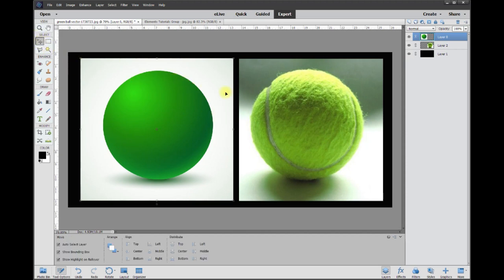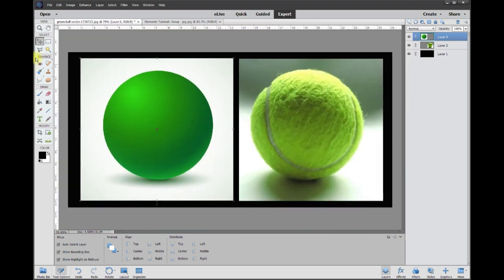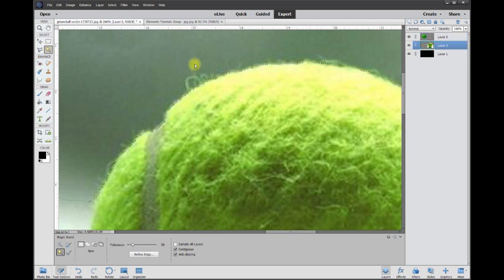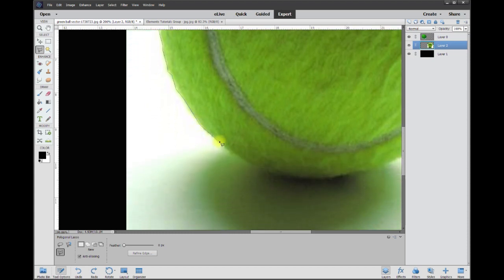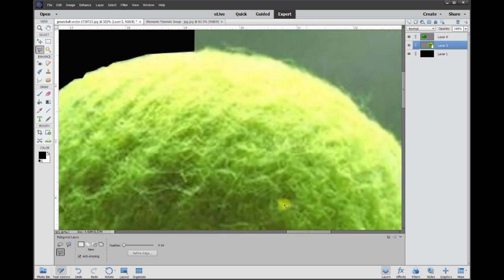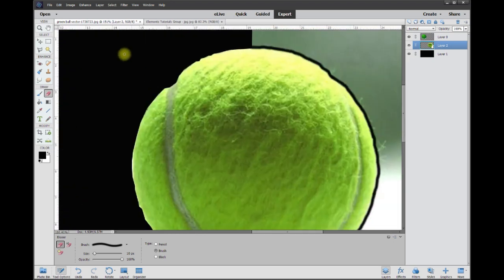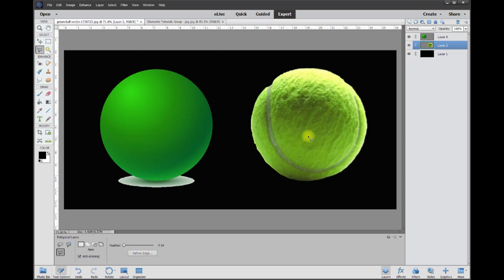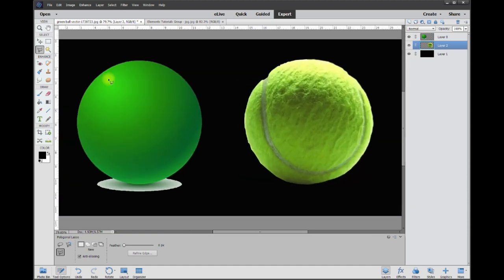Why I Prefer Erasure & Polygon to Magic Tool (Using Tennis Balls)